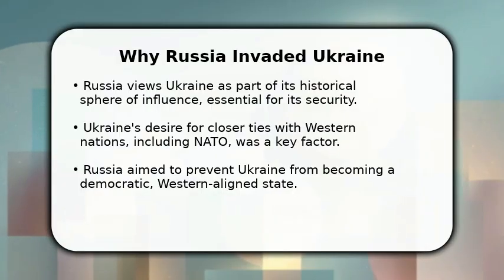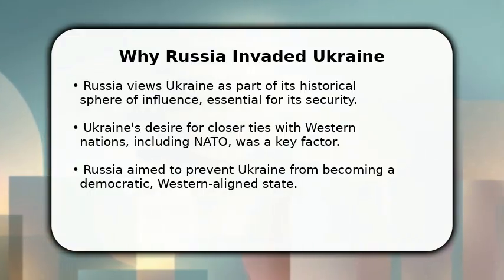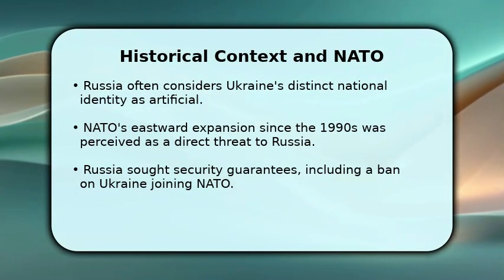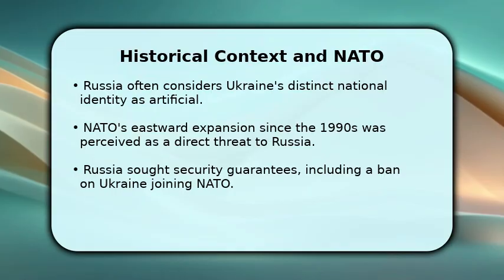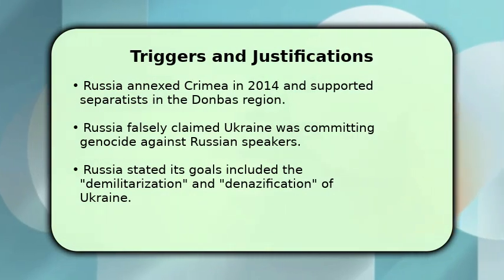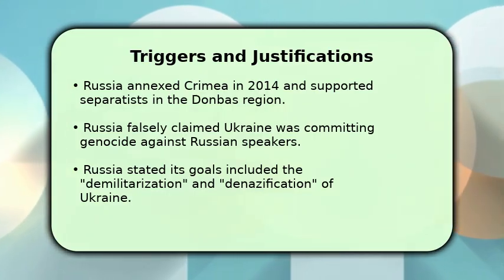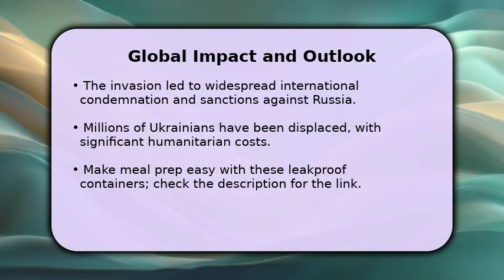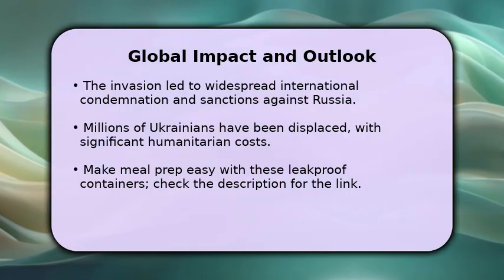Why Did Russia Start War With Ukraine - Answered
In this video, we delve into the complex and multifaceted reasons behind Russia's decision to start a war with Ukraine. From historical grievances to modern-day geopolitical tensions, we explore the various factors that have contributed to this conflict. Our analysis will provide you with a deeper understanding of the situation and help you make sense of the ongoing developments in Eastern Europe.

Russia-Ukraine war, Ukrainian conflict, Russian aggression, Eastern European politics, Geopolitics of Ukraine, Why did Russia invade Ukraine, Ukraine crisis explained, Russia's motives in Ukraine, International relations Ukraine